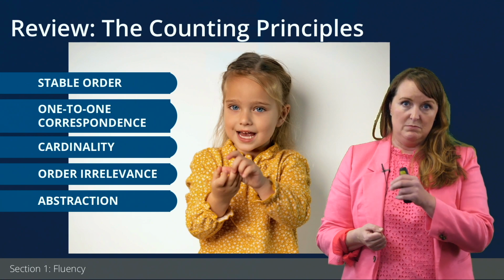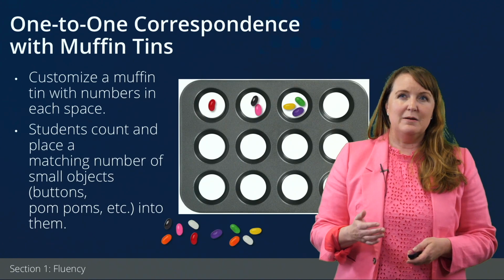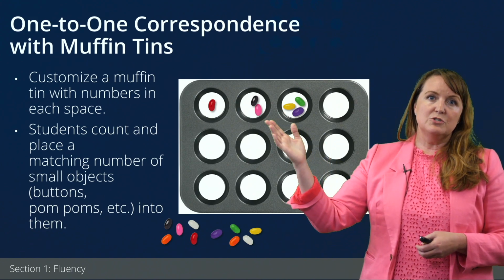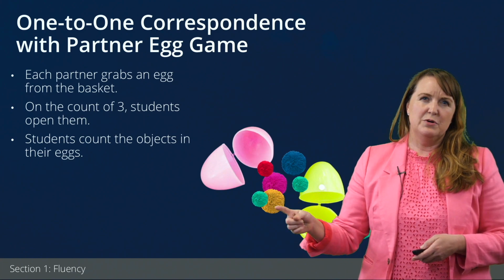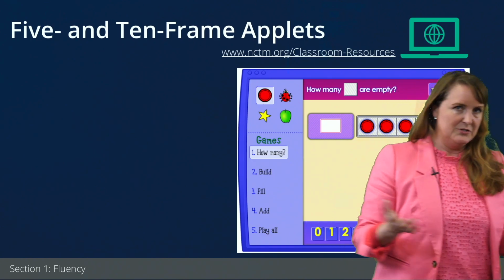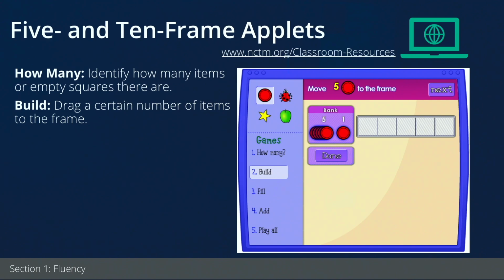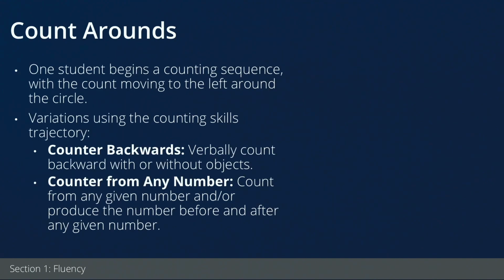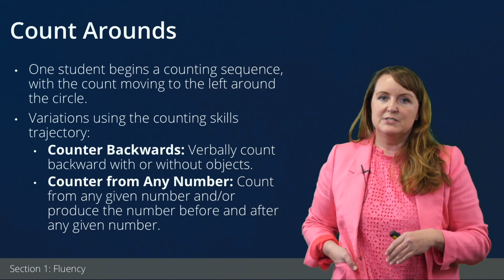Grades PreK-2 Counting and Cardinality: Fluency with Counting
Next, Sarah Powell covers putting concepts into practice with students. This video is from the Kansas Math Project.